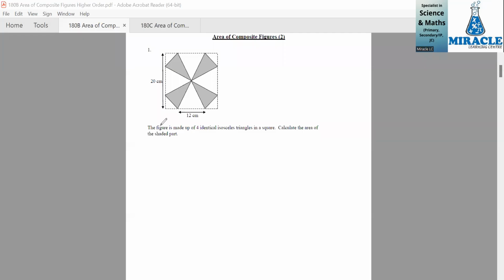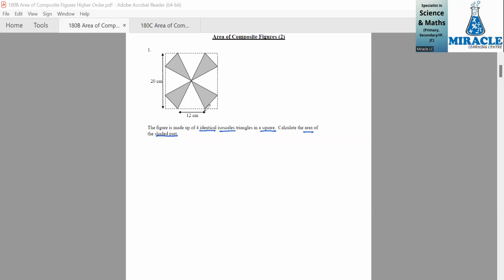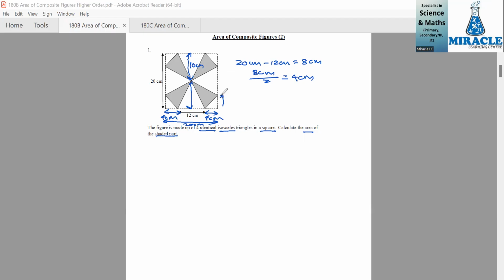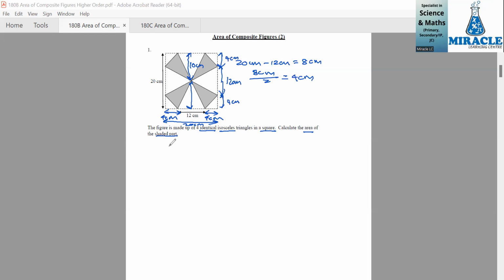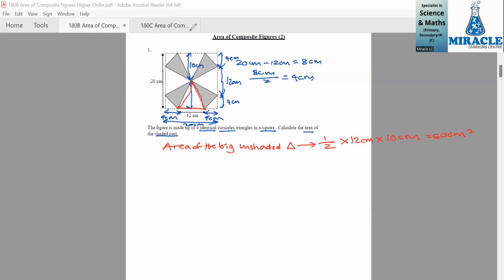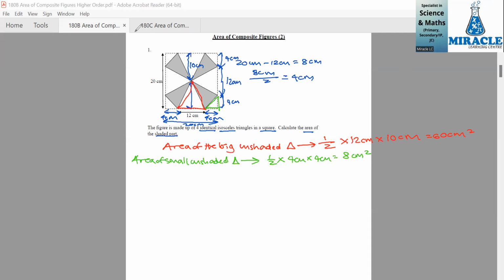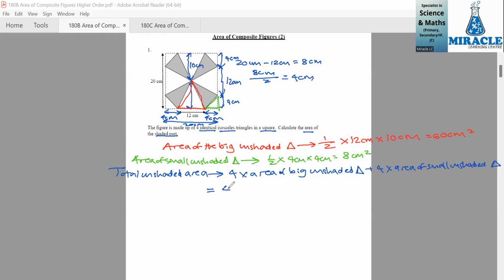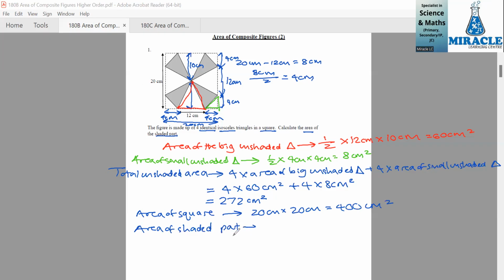Primary 6 Maths | Area of Composite Figures Q2 Explained Step-by-Step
Struggling with Area of Composite Figures? 🤔 You're not alone! In this video, our teacher breaks down Primary 6 Maths – Area of Composite Figures (Question 2) in a clear, simple, and student-friendly way.

You’ll learn how to:
✔️ Identify different shapes in a composite figure
✔️ Apply the correct area formulas
✔️ Break complex diagrams into manageable parts
✔️ Avoid common mistakes students make
✔️ Solve the question confidently and quickly

This lesson is perfect for:
👉 Primary 6 students preparing for exams
👉 Parents helping their children with maths
👉 Anyone who wants to strengthen their geometry skills